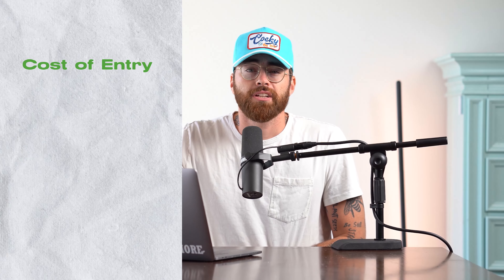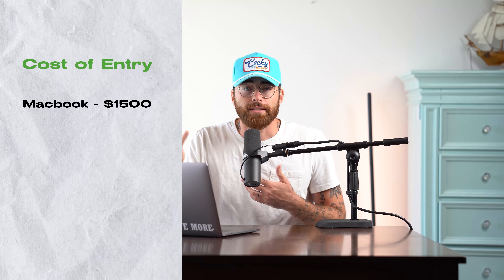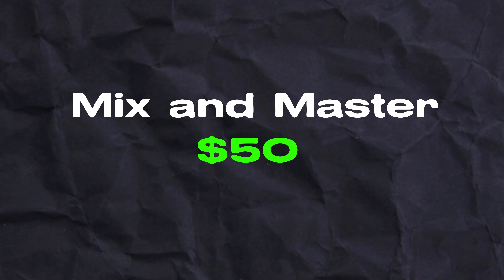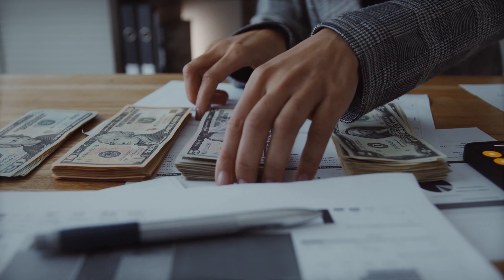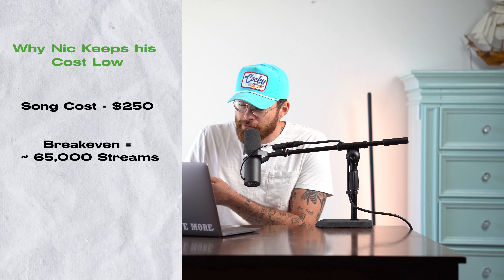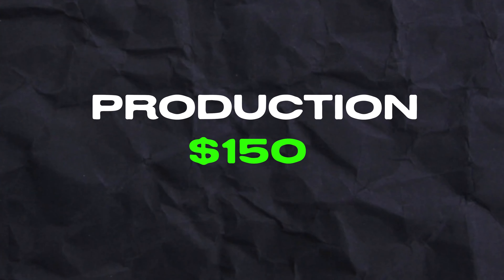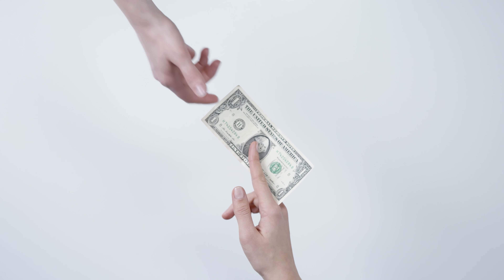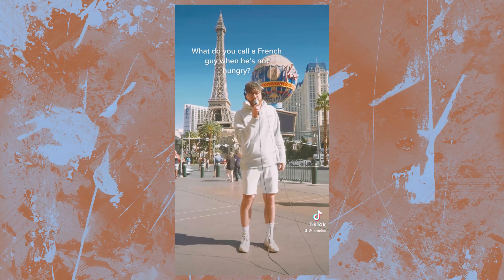How I Spent $250 & got 20,000,000 streams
Want to connect with other artists, producers, & music professionals on the same journey as you? Learn and grow together in our free Discord!

Want to take your music career to the next level learning from someone who's actually had success in the music industry? Courses, exclusive content, early access, and Live Q&A's!